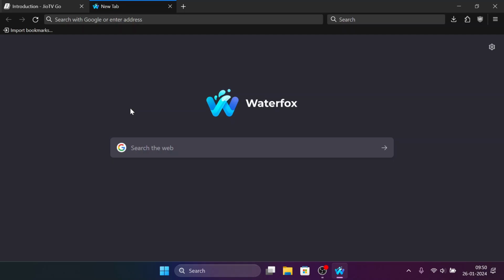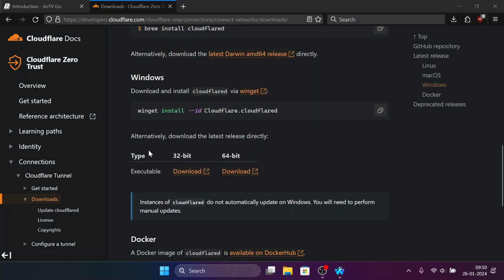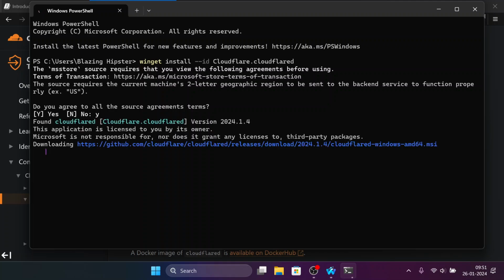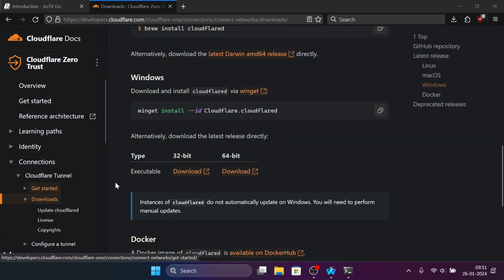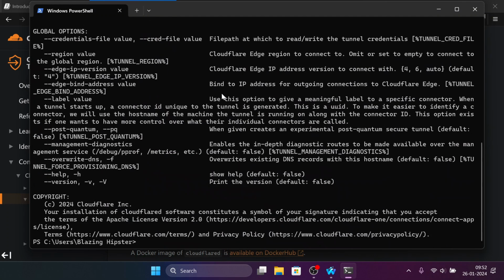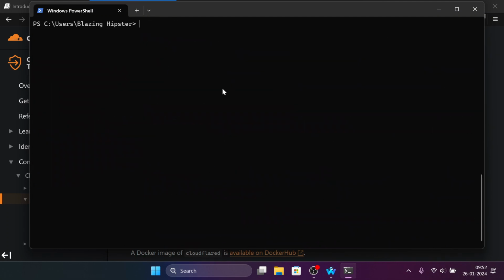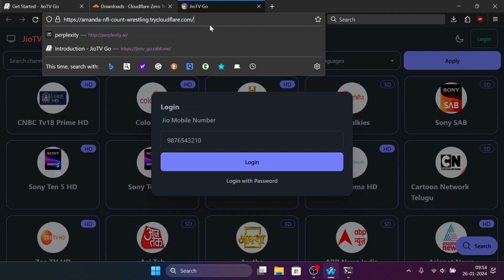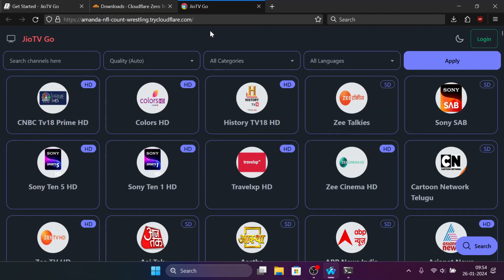Expose any local server to the Internet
A simple tutorial on using cloudflared to expose any local server to the internet with port forwarding.